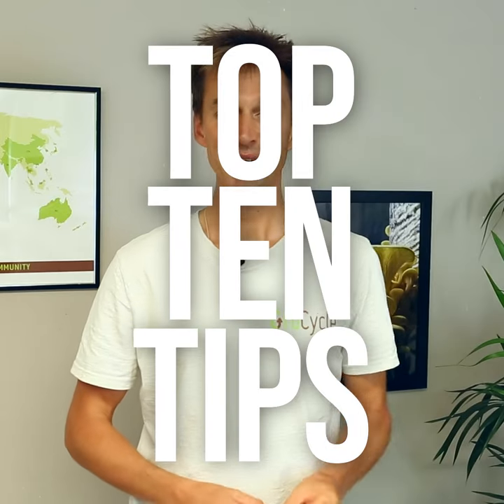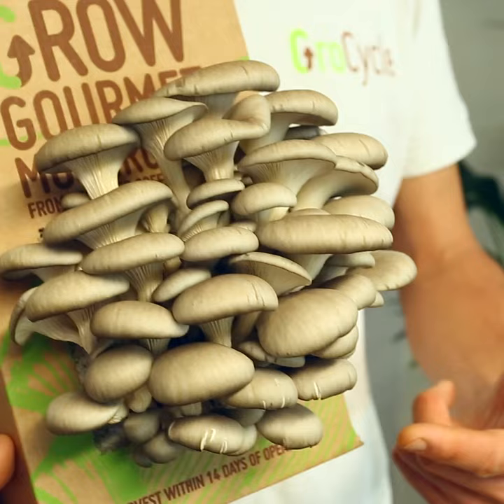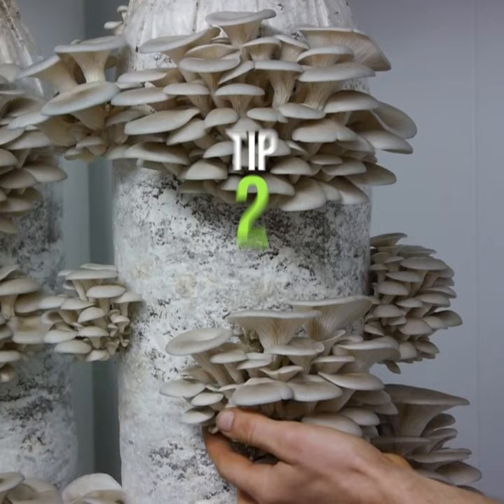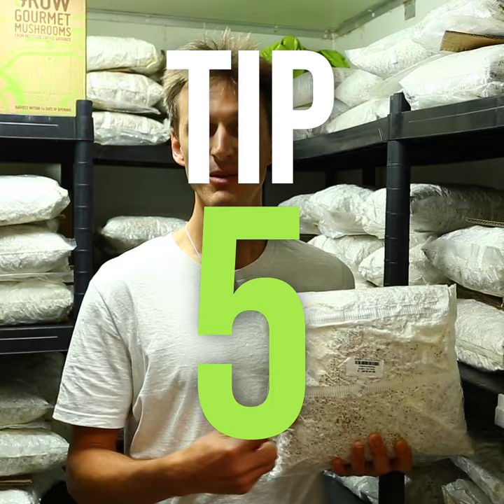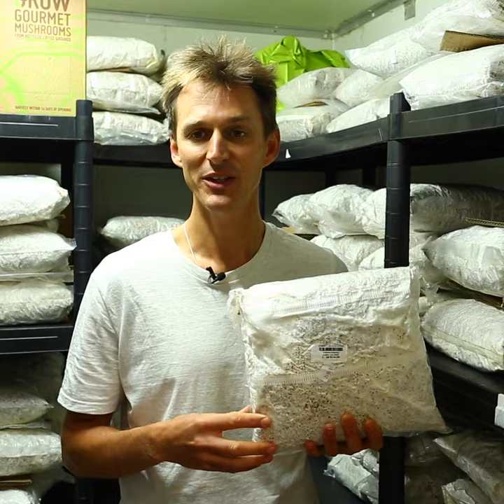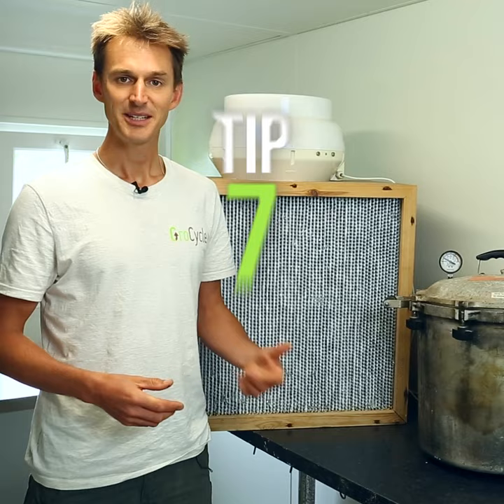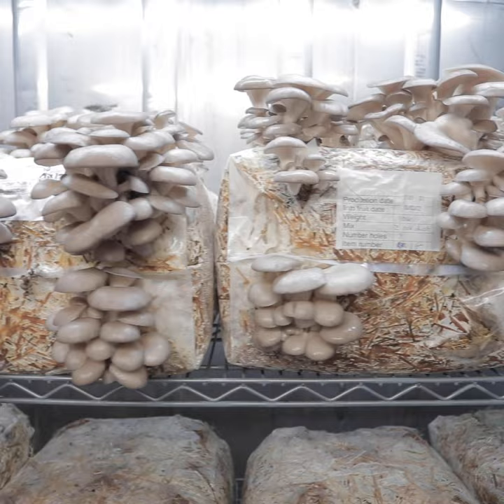Top Ten Tips for Mushroom Growers | GroCycle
At GroCycle, we love helping you grow mushrooms the Low Tech way.
Watch this to discover our Top Ten Tips for new mushroom farmers!

Want to learn more? Join us for a FREE workshop: How to Grow Mushrooms The Low Tech Way